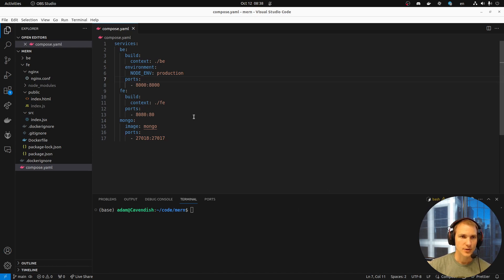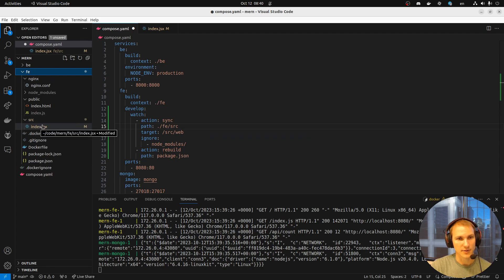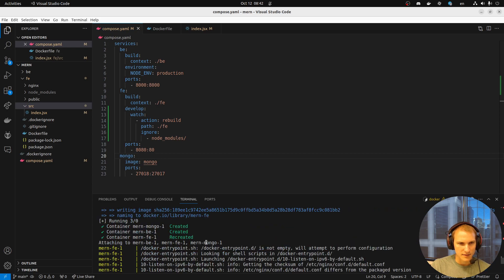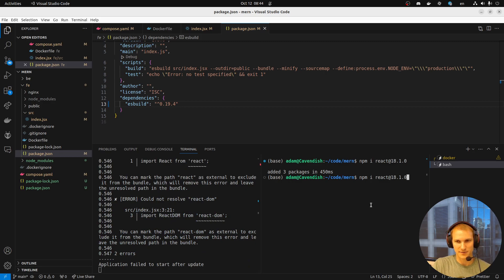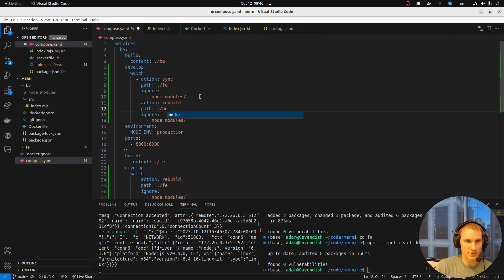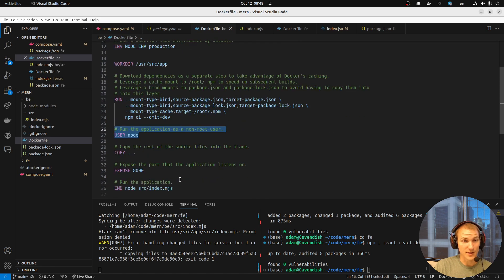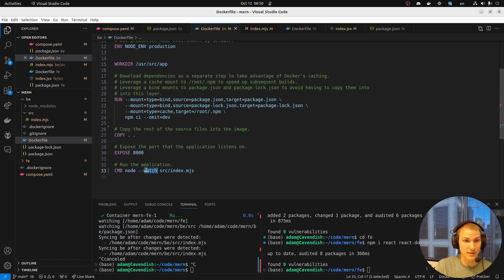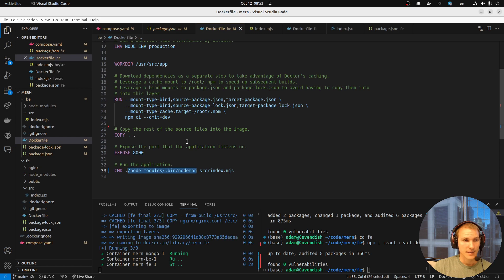Using Docker Compose Watch to Automatically Rebuild MERN Stack App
Walkthrough of setting up `docker compose watch` to enable automatic rebuilding and reloading of your MERN stack application.  This is a continuation from the first video "Containerizing a MERN Stack App With Docker Compose" though you shouldn't need to watch that in order to see how Compose Watch works

00:00 Recap
00:30 Add to Frontend
07:10 Add to Backend